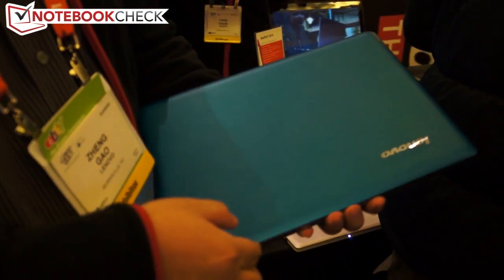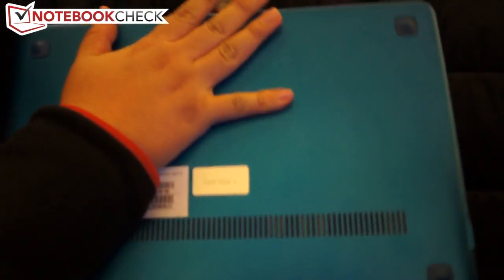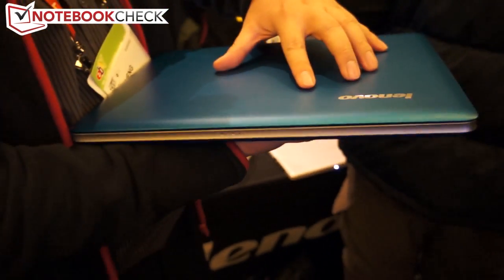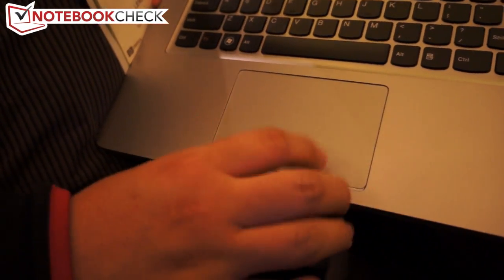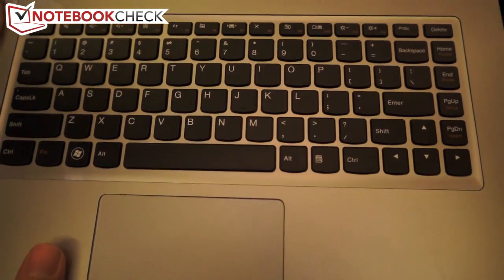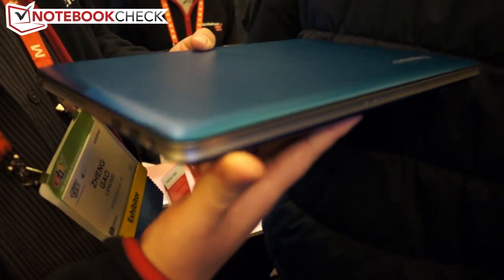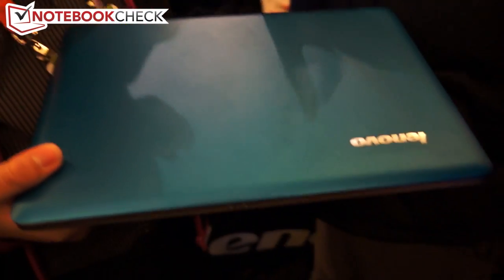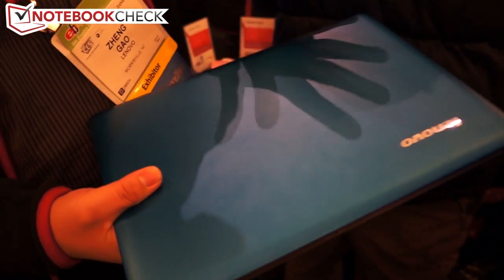Lenovo IdeaPad U410 Mainstream Ultrabook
13 and 14" where the 14" got an optional dedicated Nvidia GPU (15" Entry Level). Both will be based on the upcoming Ivy Bridge ULV platform.